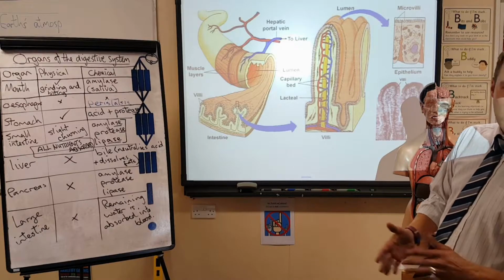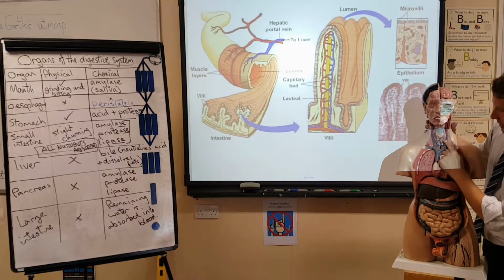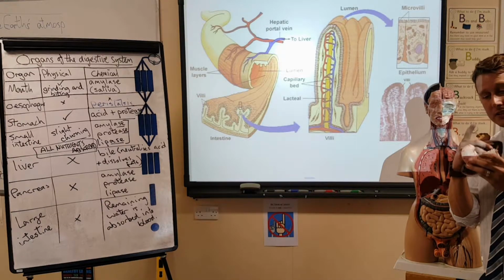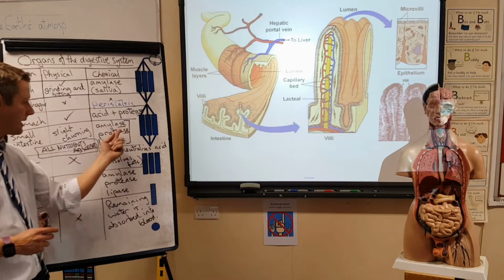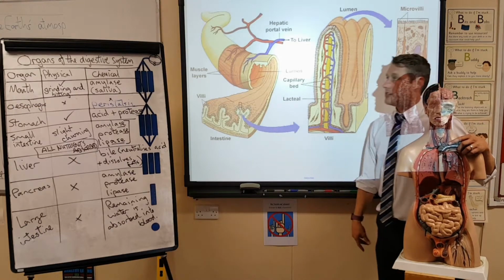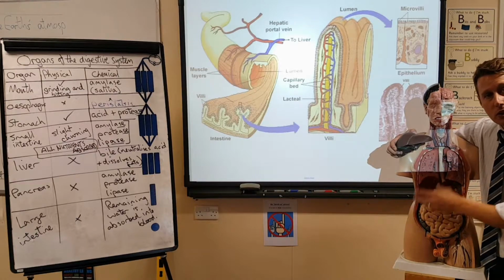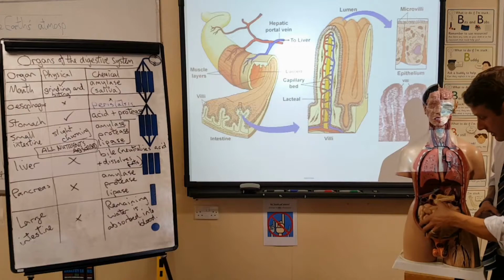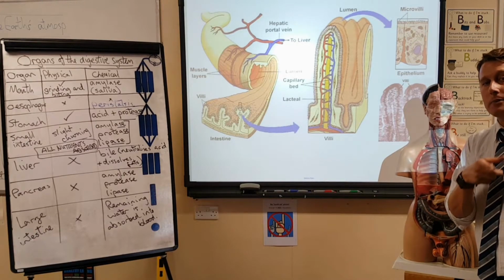AQA GCSE Biology. B3.2- Digestive system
A reminder of the structure, functions and special features of the organs of the digestive system. Including explamatiin of digestion of starch and diffusion through visking tubing.